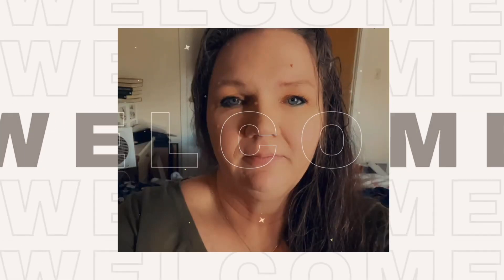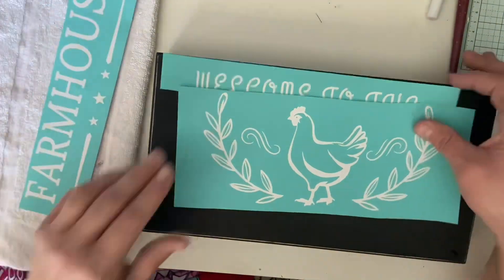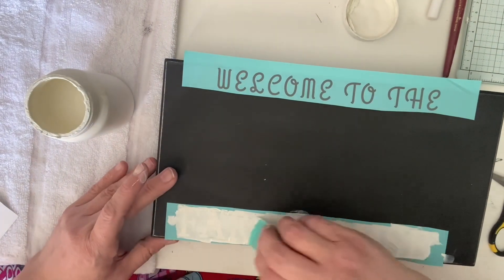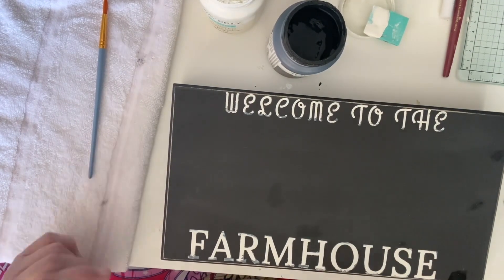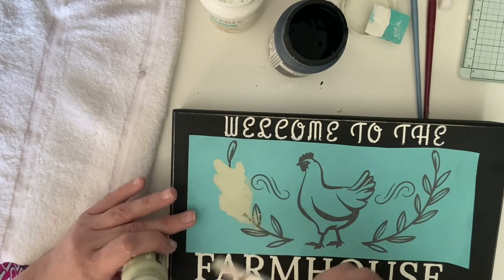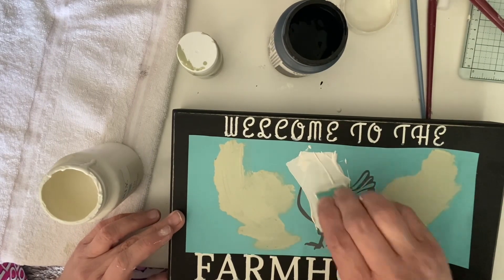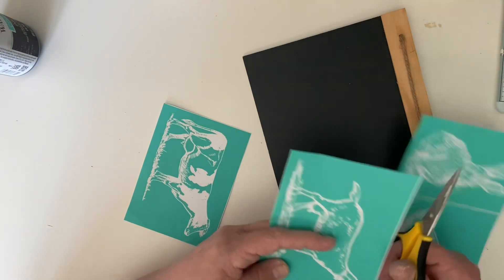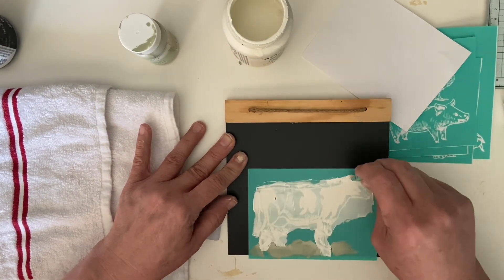Two Farmhouse DIYs Quick and Easy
Good afternoon everyone. Thank you so much for clicking on today’s video. It’s two quick and easy farmhouse DIYs.

Maxine’s Paper Journey (paper channel)